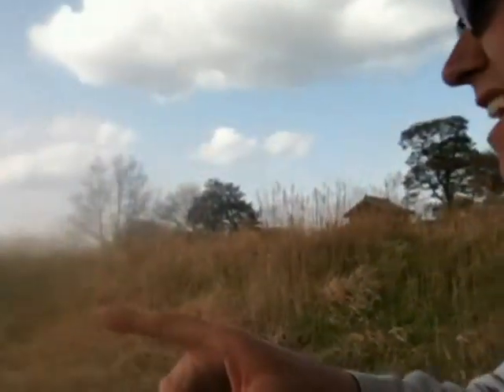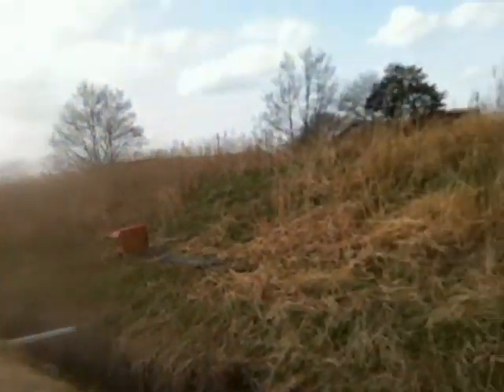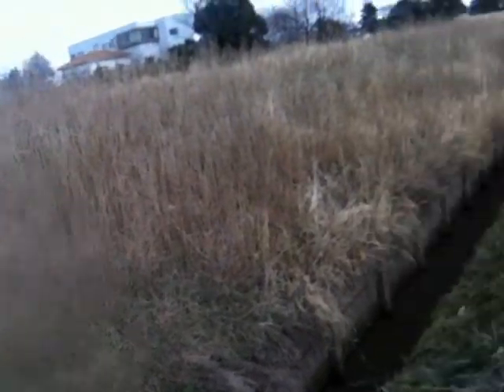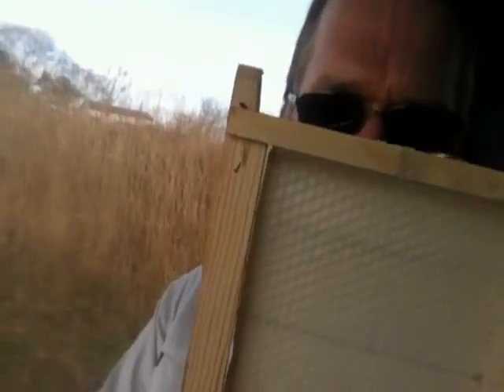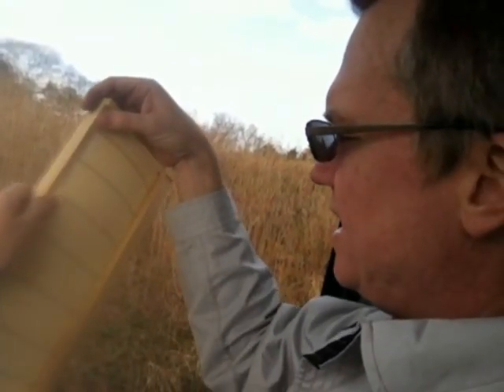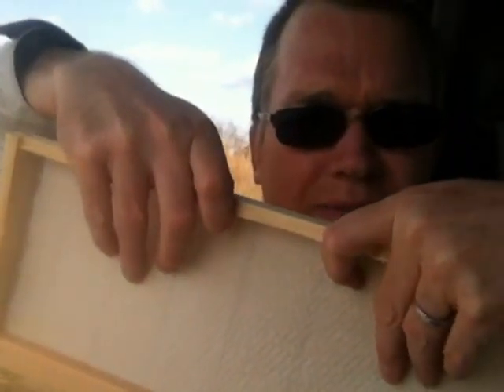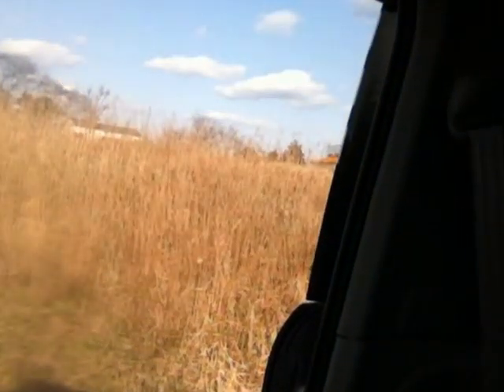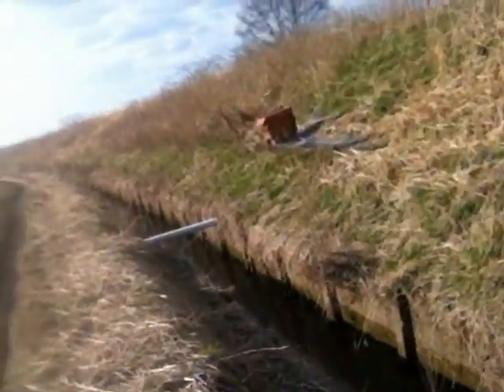Beekeeping Japan - Update.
Trout gives an update on beekeeping Japan and shows how to add the honey comb to the frames.